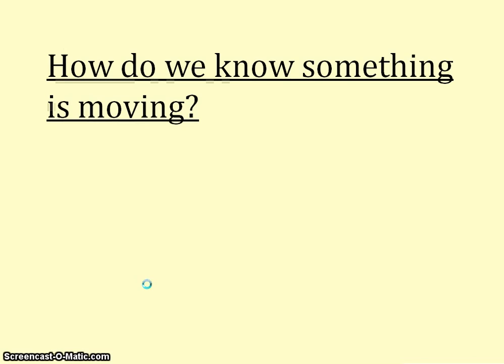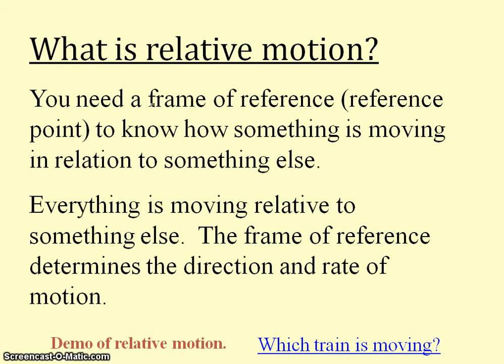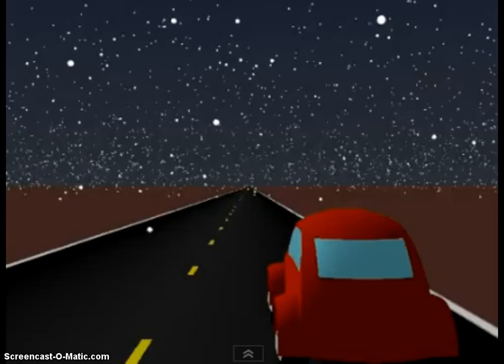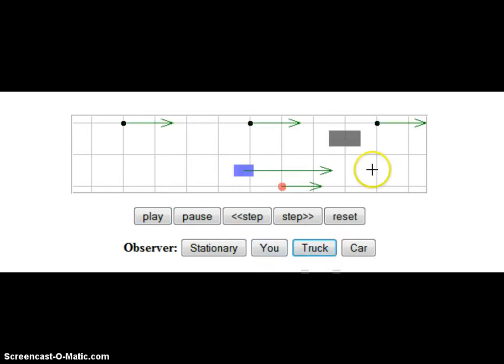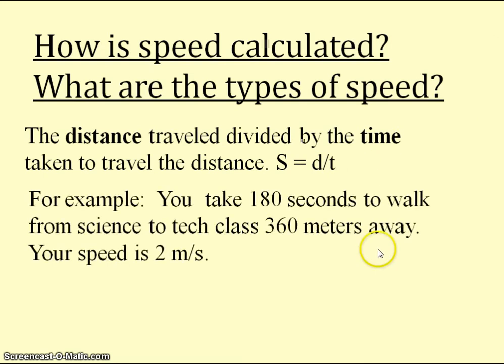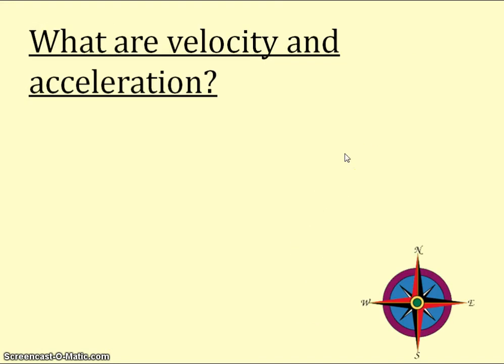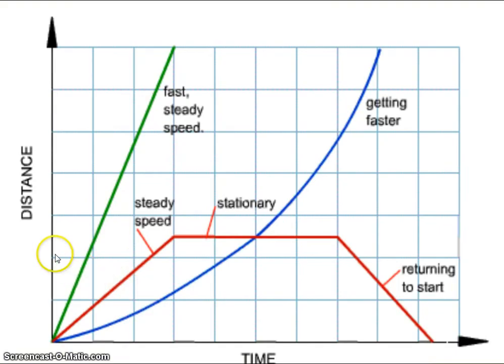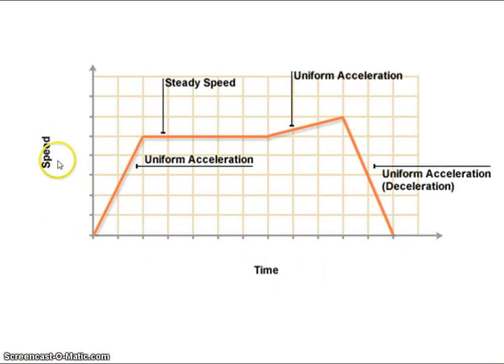Motion Notes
Notes for grade 8 science.